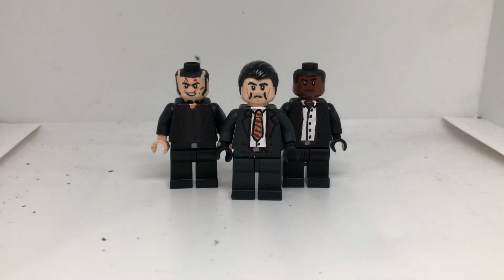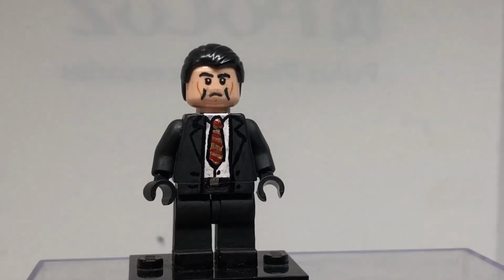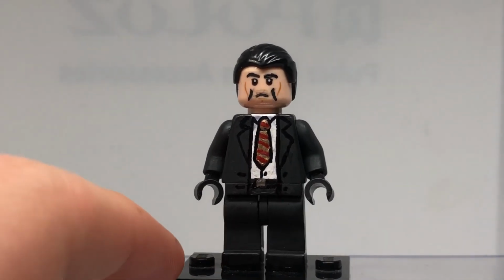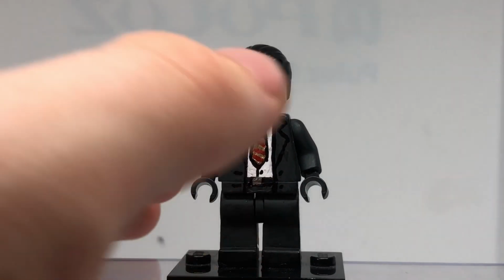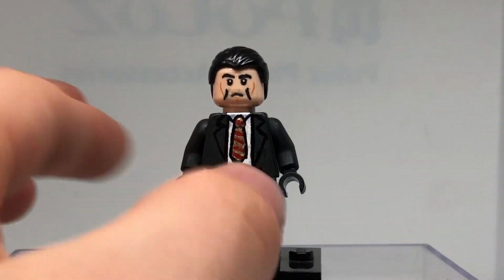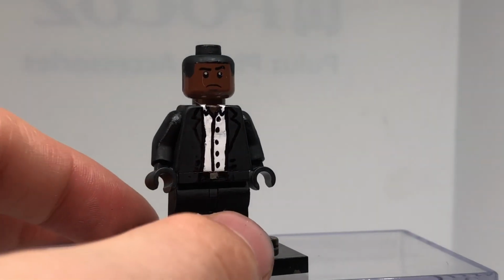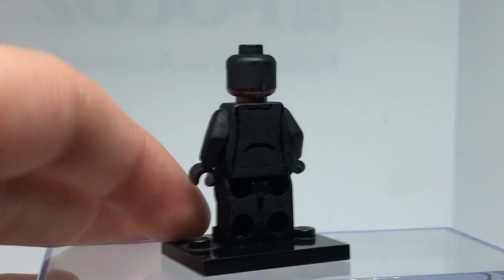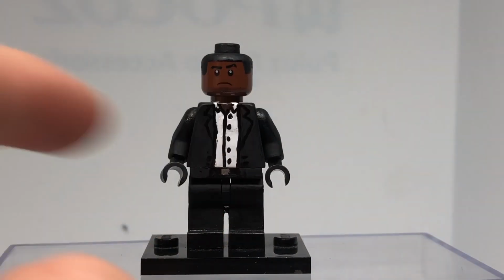Custom GTA 5 Final Heist minifigures (Commission)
Hey Guys
Today I have my first Minifigure showcase for 2019. Minifigures shown in this video are Michael, Trevor and Franklin based on their final heist appearance.

These figures are remakes of my old GTA 5 final heist minifigures which I made for a commission. I do sell commissions, if you do want a commission let me know by DMing me through my customs Instagram.

Cya